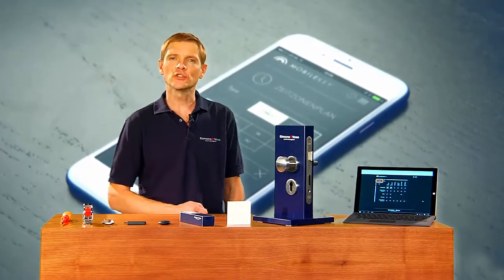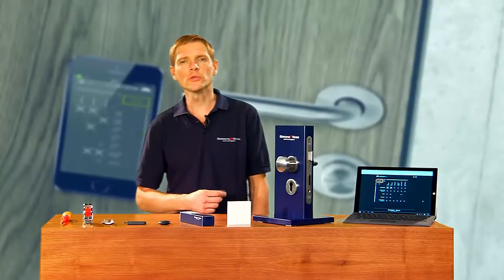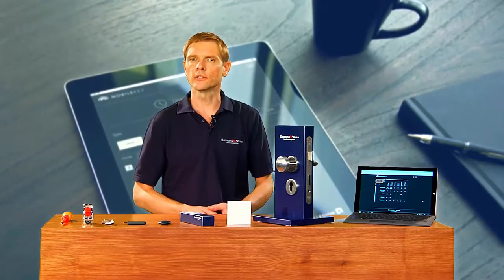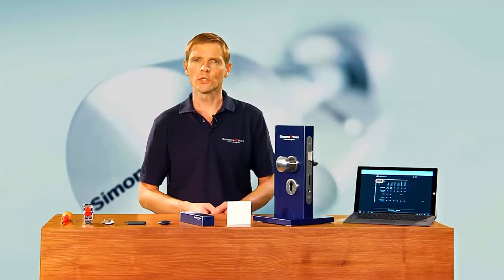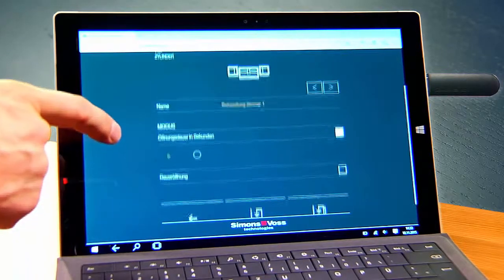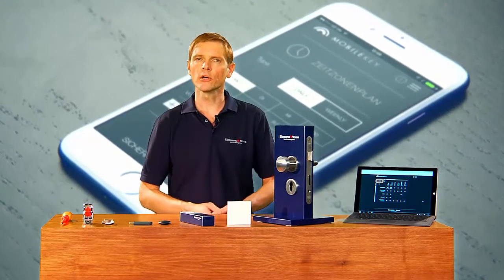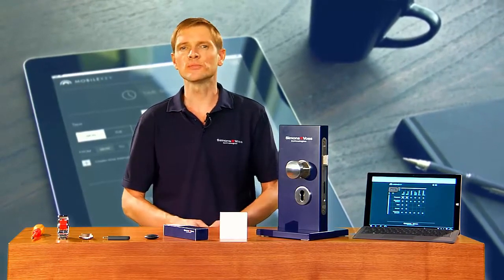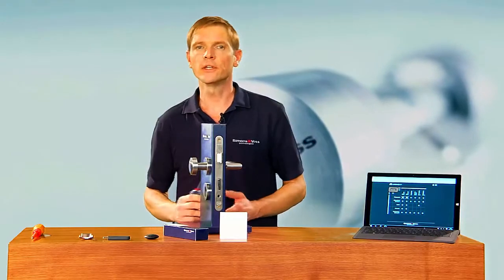MobileKey – Web-based locking system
Locking and unlocking cars with electronic remote control keys has long been standard practice. With MobileKey by SimonsVoss this now also works for doors.

The innovation specially developed for SMEs gives you access to the very latest state of the art locking technology. The MobileKey system replaces the old key with a digital transponder, a PINCode keypad or your smart phone. Instead of a mechanical cylinder you install an electronic one. You can do this yourself in just a few simple steps. No wires, no drilling and with the aid of our free web app, you can configure the system all by yourself – and your new locking system is ready for use!